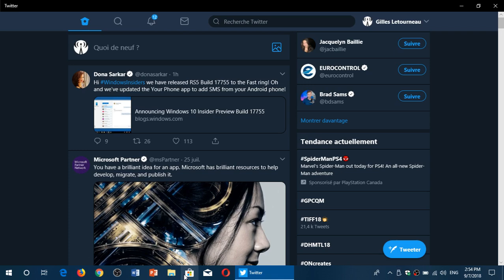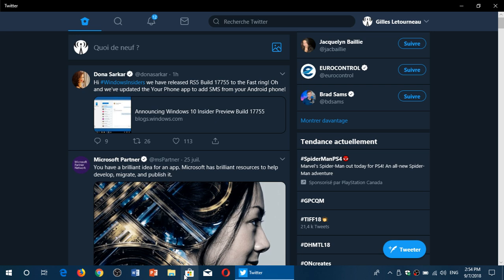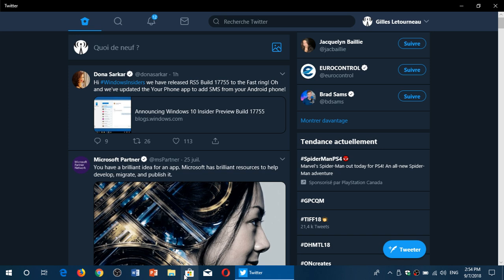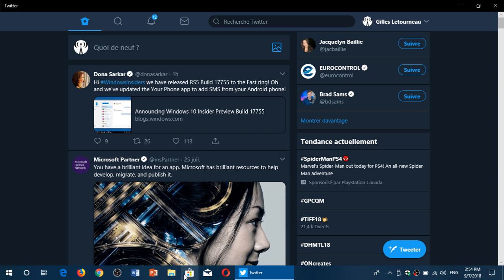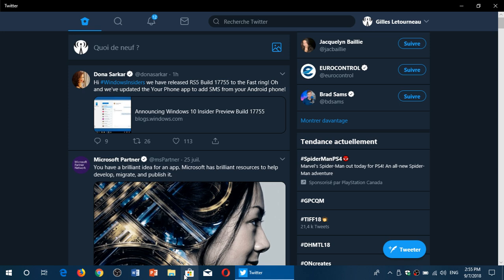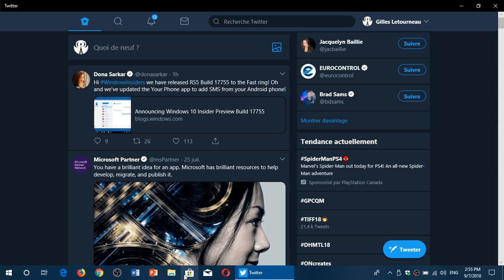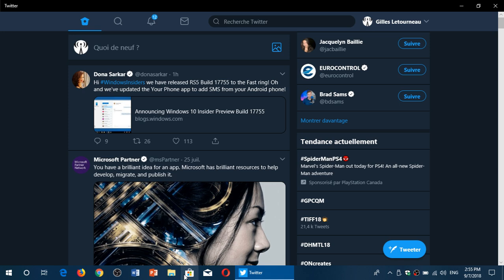Windows 10 Insider preview Build 17755 October 2018 update released fast ring Sept 7th 2018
a new build of Redstone 5 is released review coming up sept 8th